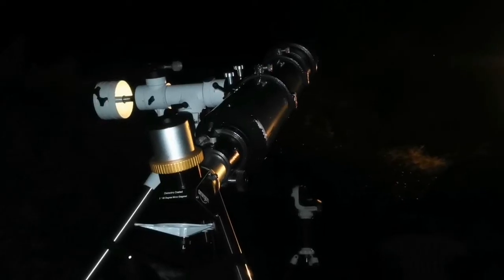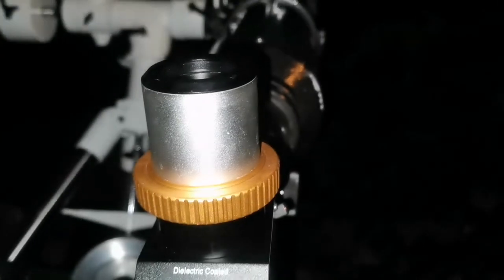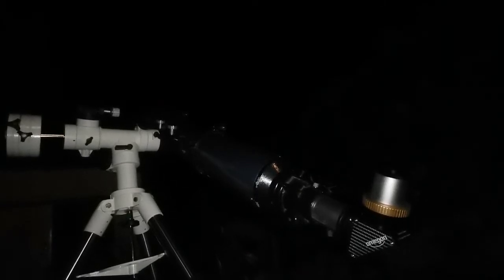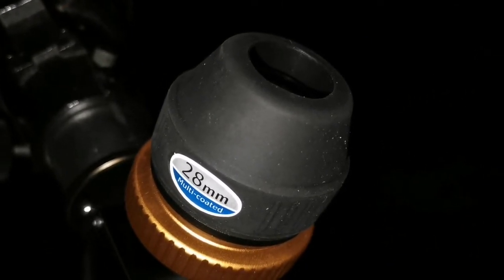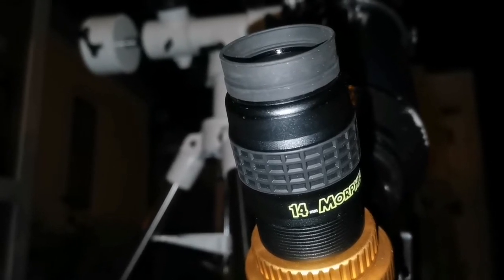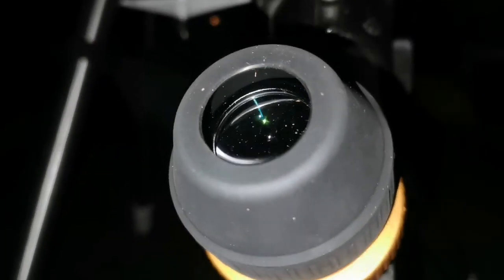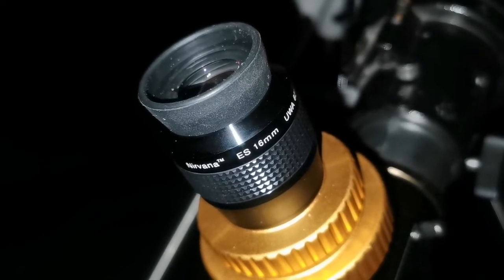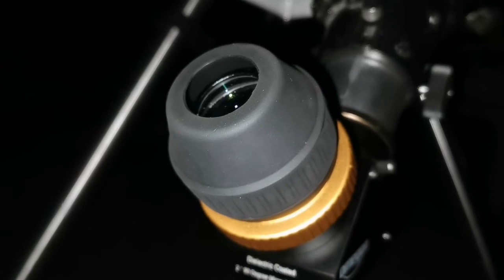Amazing Skywatcher Evostar 150mm Refractor Telescope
In making this video I have used these optical instruments:
Skywatcher (Orion, Helios) Evostar 150mm 6 inch Doublet Lens Refractor Telescope.
Omegon 2 inch Star Diagonal.
Skywatcher 28mm 2 inch eyepiece.
Celestron Silverton 2 inch 50mm Plössl eyepiece.
Skywatcher Nirvana 16mm 82 degrees eyepiece.
Baader Morpheus 14mm 76 degrees eyepiece.

The Sky-Watcher EVOSTAR series are two-element, air-spaced, multi-coated objective achromatic refractors. They are truly outstanding, high-performance, high-resolution instruments manufactured to extremely high standards of optical and mechanical precision. With their long focal lengths and breathtaking optical performance, they are ideal for the detailed high-power study of the Moon, Planetary Surfaces and other objects in our solar system, giving crisp contrasty images. These telescope packages will stand you in great stead for a lifetime of serious astronomical viewing. Tube material: Aluminium

Magnifications (with optics supplied): x48, x120
Objective Lens Diameter: 150mm
Telescope Focal Length: 1200mm (f/8)
Eyepieces Supplied (1.25”): 10mm & 25mm
9x50 Finderscope
Dual-Fit 1.25”/2” Focuser
1.25”/31.7mm Star Diagonal
Multi-Coated Objective Lens
EQ5 Deluxe Heavy-Duty Equatorial Mount
Built-in Polar Alignment Scope Holder
1.5” Stainless Steel Pipe Tripod with Accessory Tray
56% more Light Gathering than 120mm.